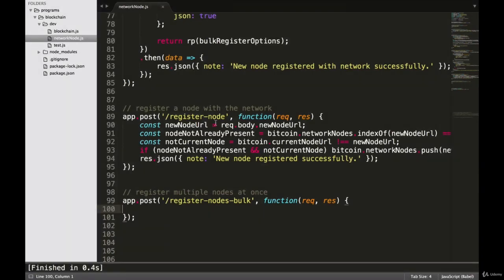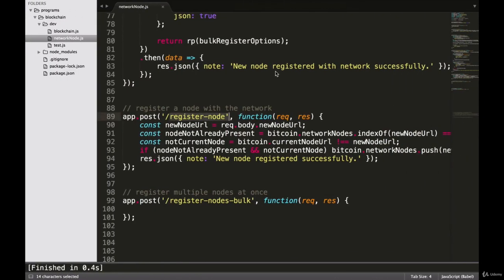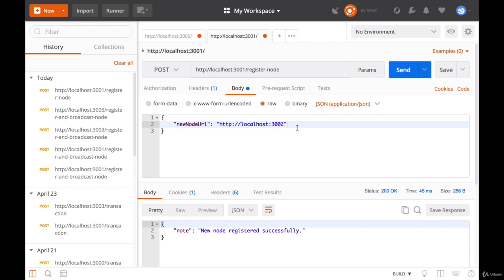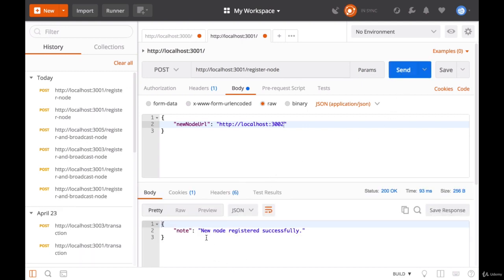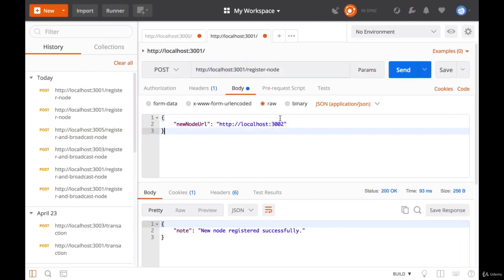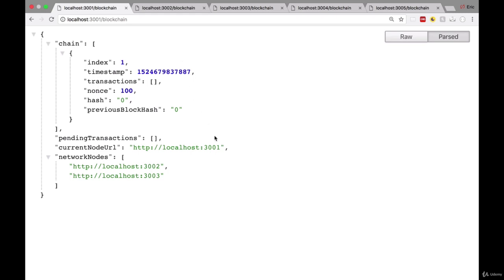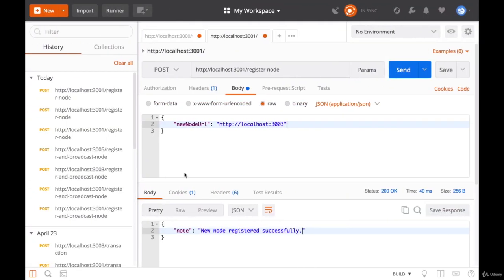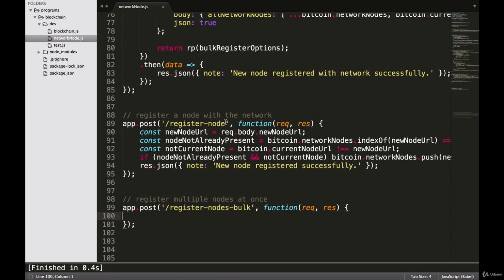038 Testing POST register node Endpoint